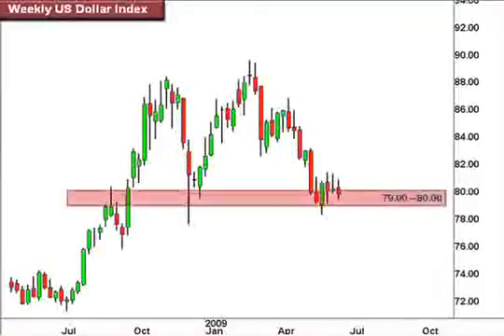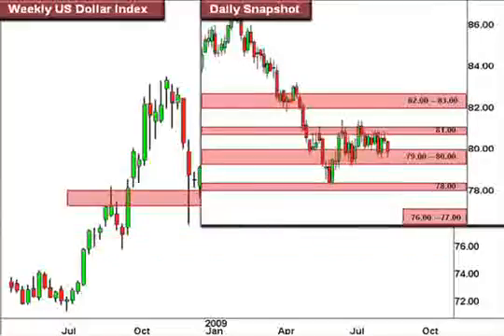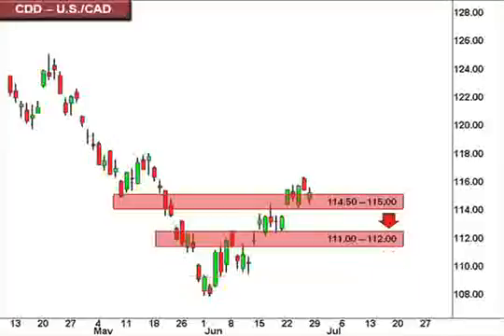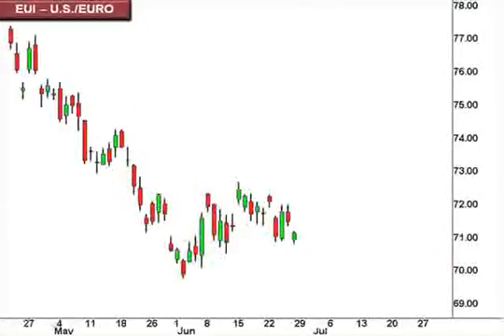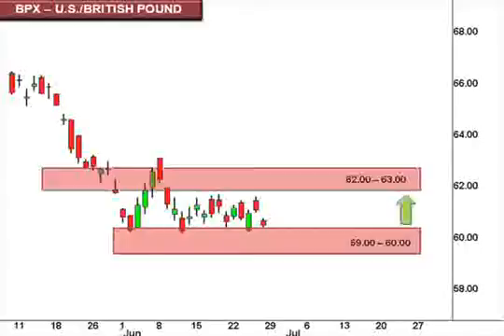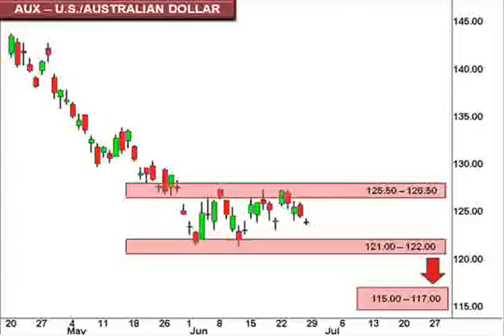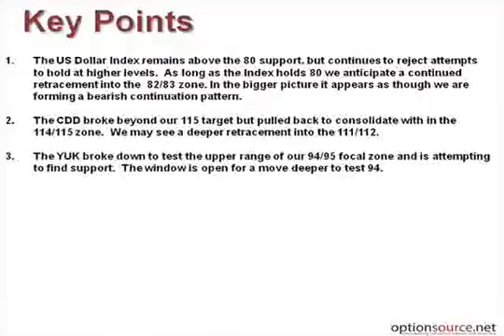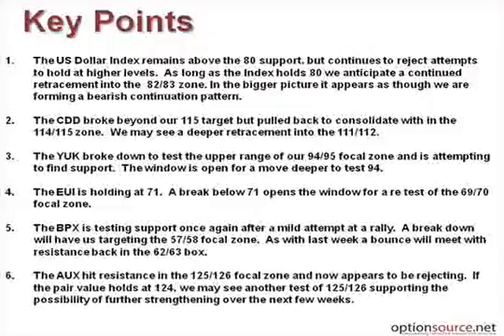6/29/09 FX Options Weekly Outlook